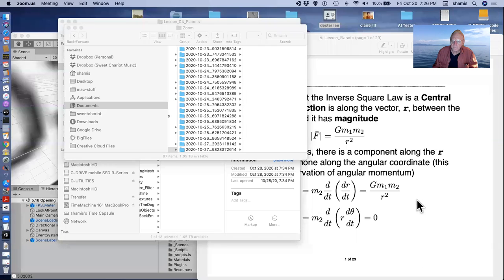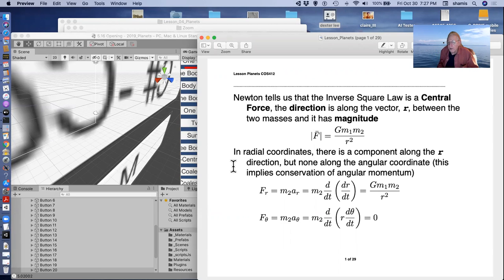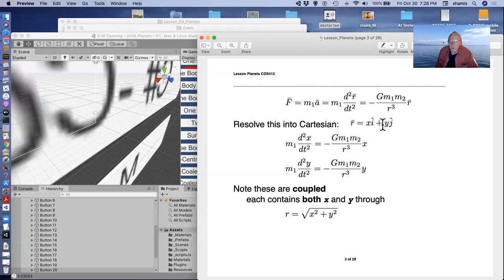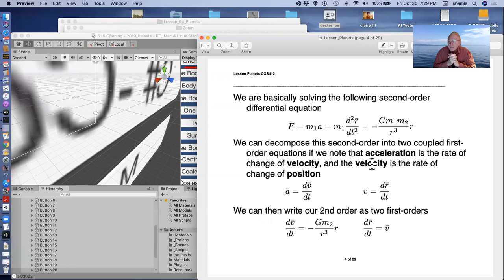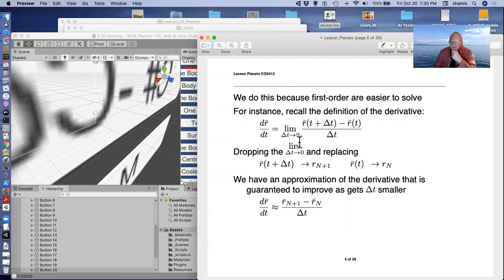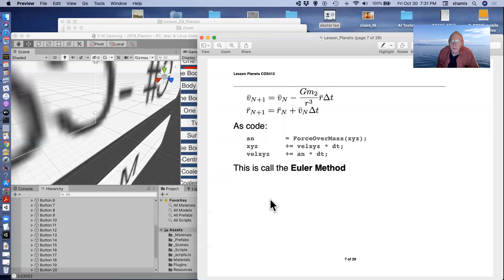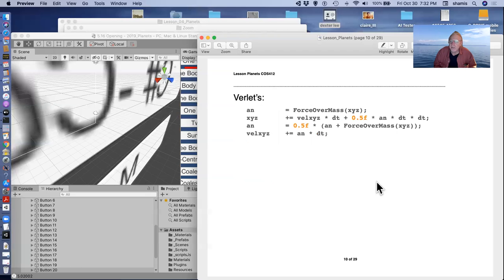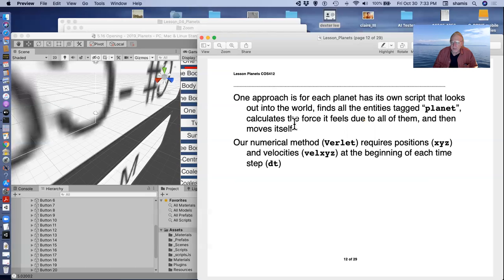412 04 Lesson Planets Part 1